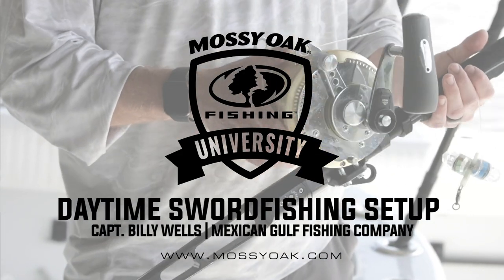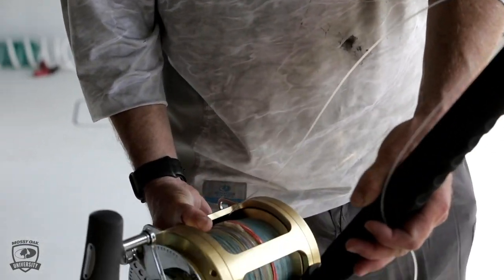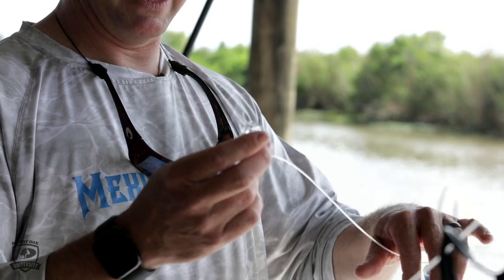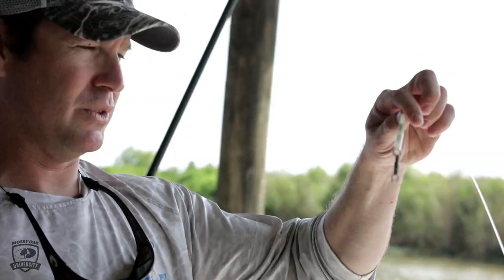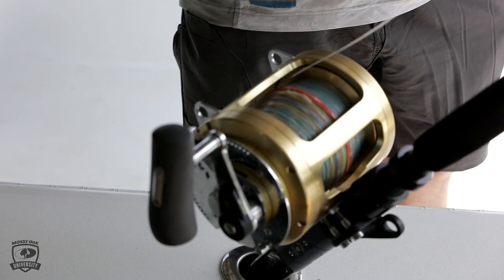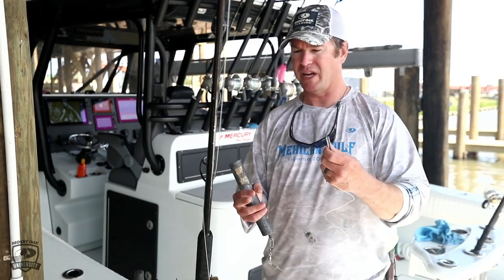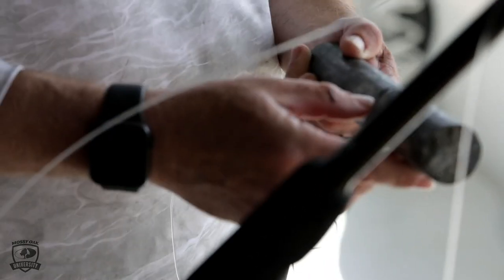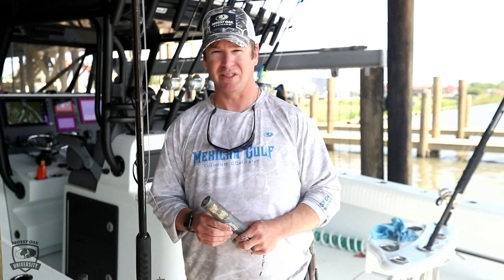Rod and Reel Setup for Daytime Swordfishing